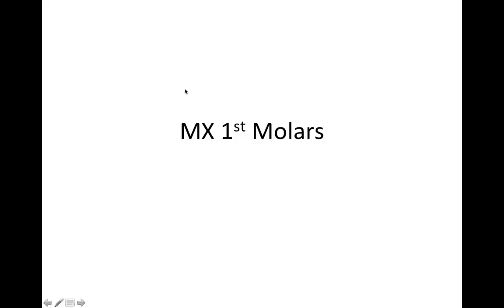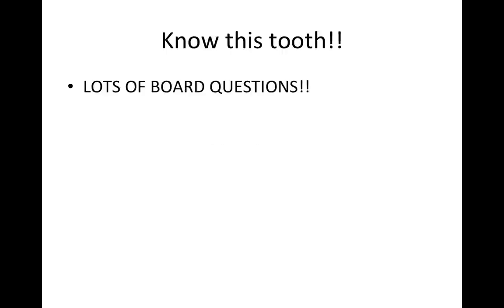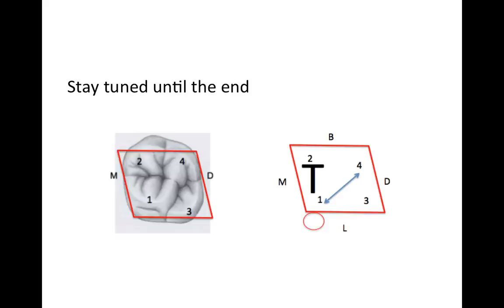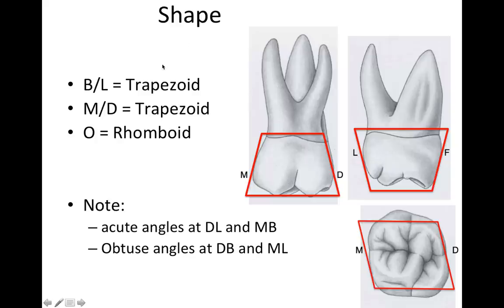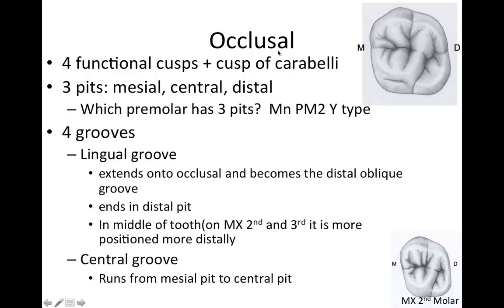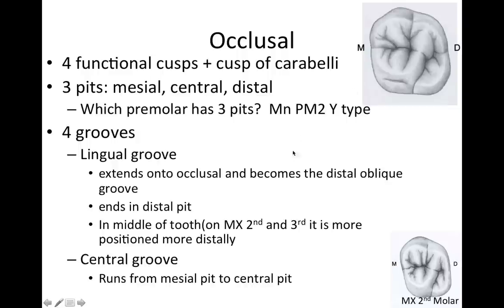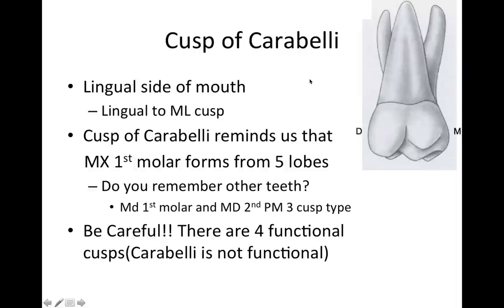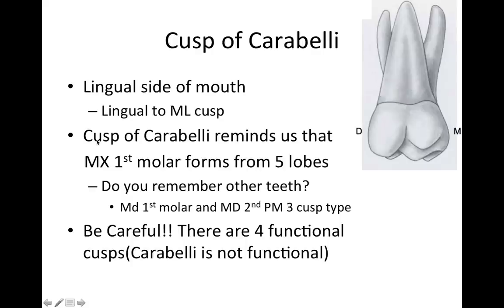10 Maxillary 1st Molar - NBDE Part 1 Boards Study